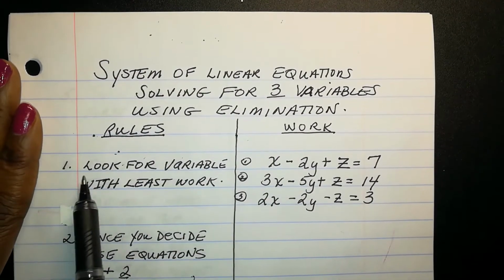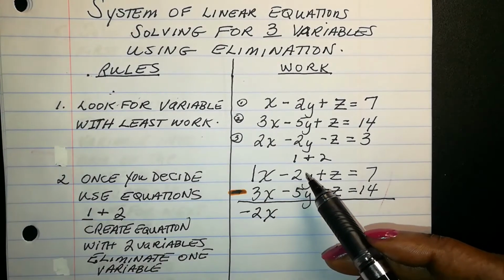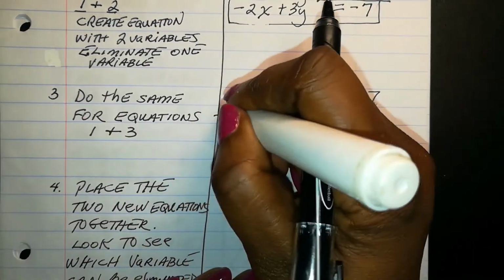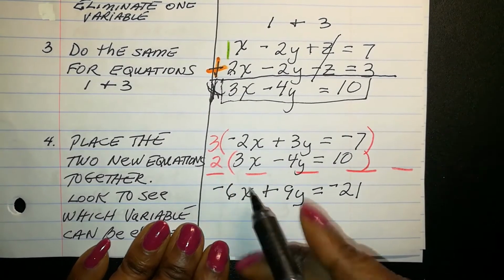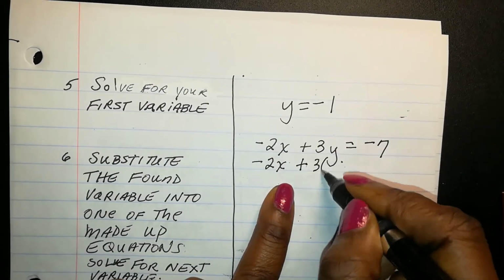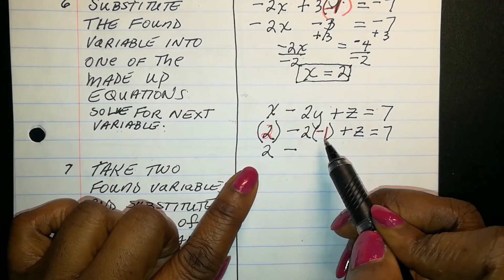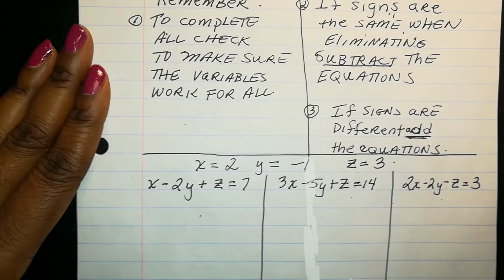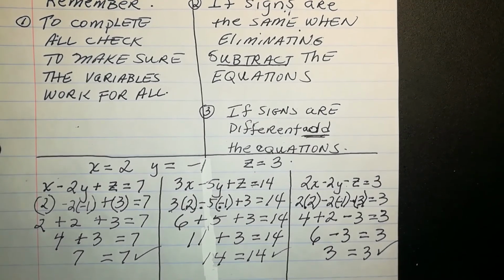System of Equations ( 3 variables)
A simple way to understand System of Equations (3 variables). Many helpful hints.